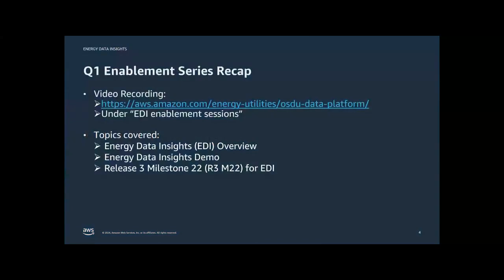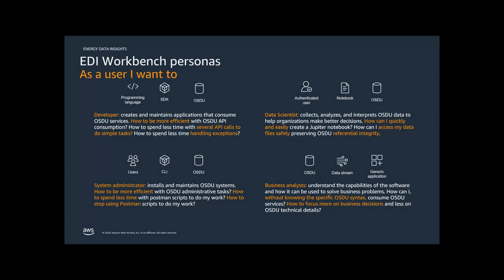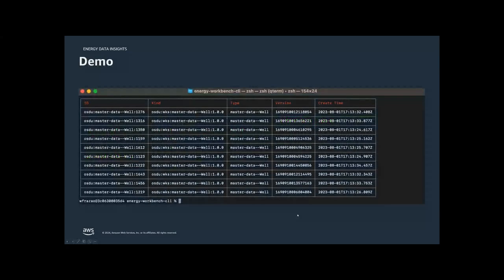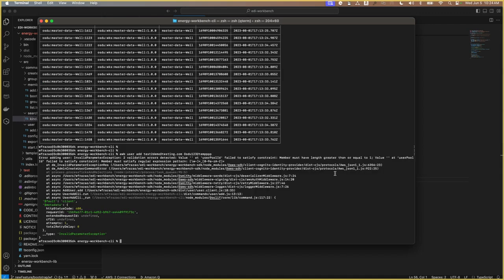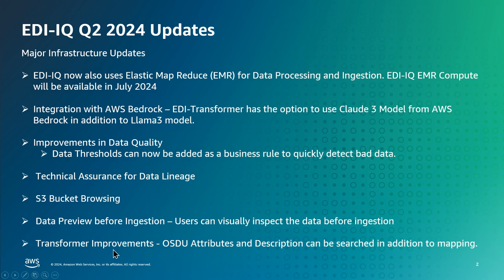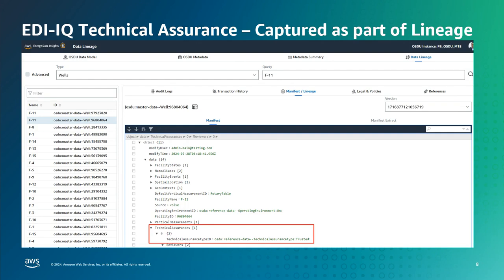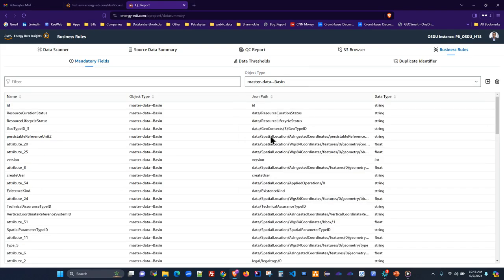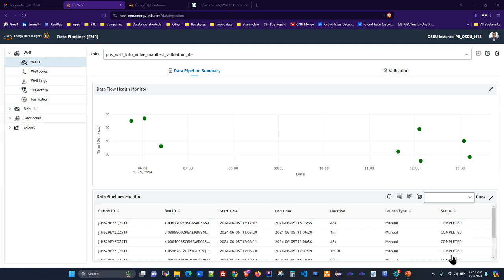Energy Data Insights on AWS Quarterly Enablement Session - June 2024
This is a Q2 2024 Energy Data Insights (EDI) on AWS enablement series that highlights the latest innovations when it comes to the EDI on AWS for OSDU Data Platform and AWS Partner solutions for the energy industry data platforms. In this video, we cover Energy Data Insights Workbench and updates to EDI IQ from AWS Partner, Petrabytes.